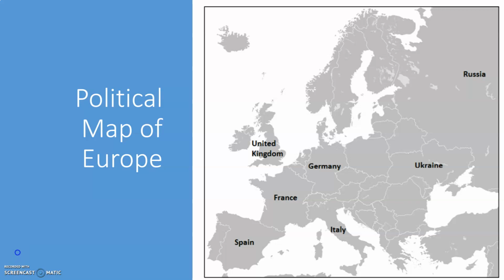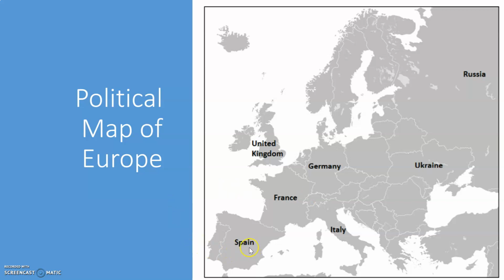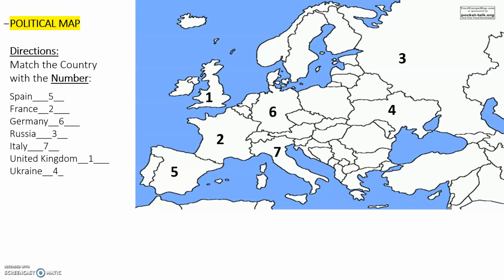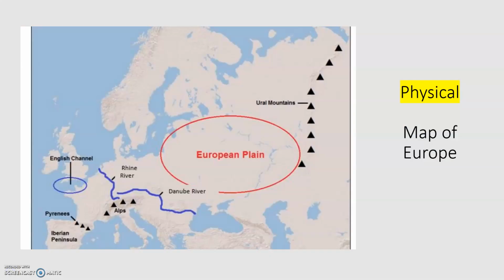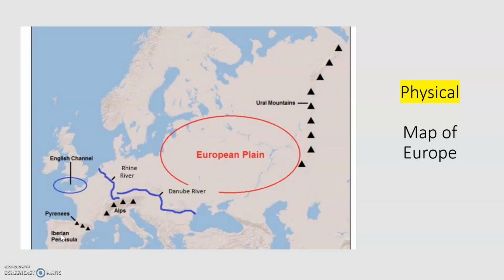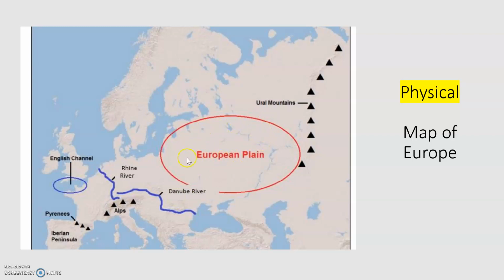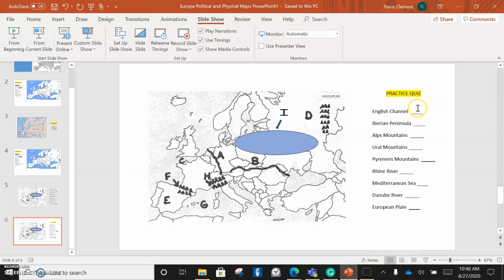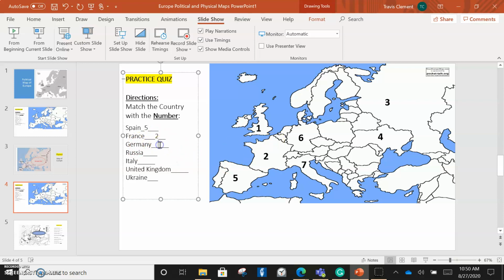Geography of Europe PPT